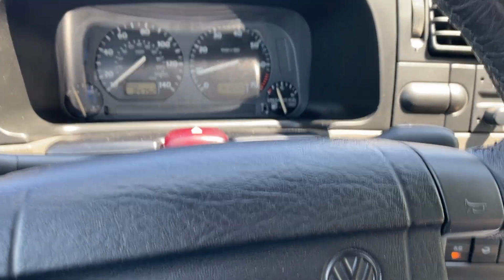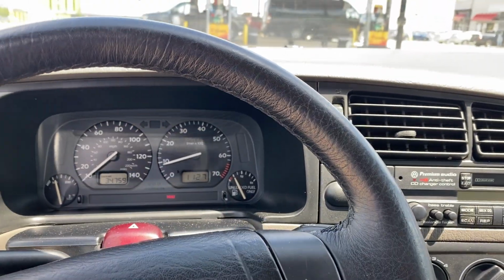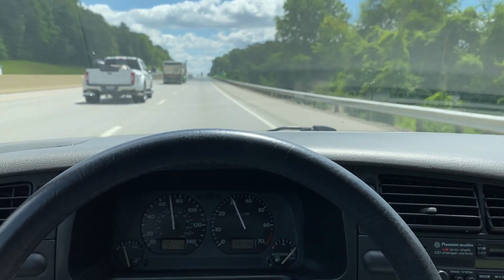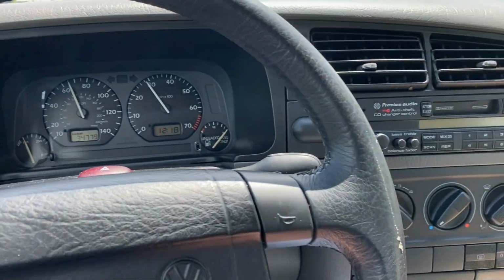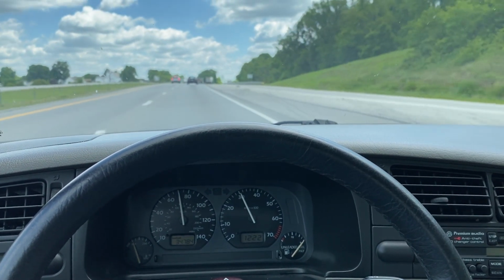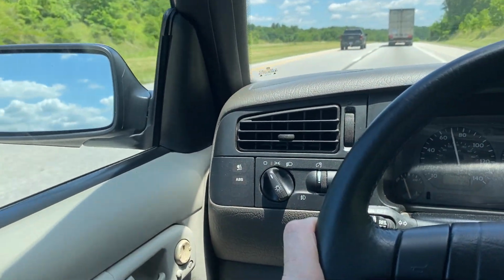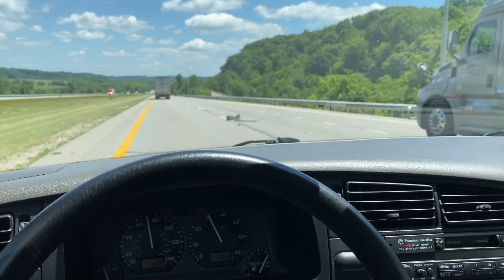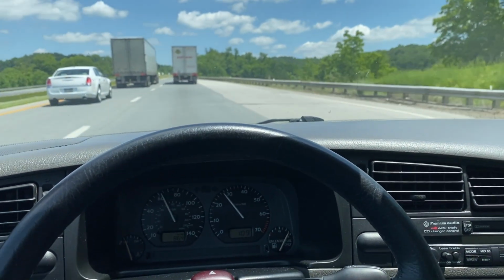1995 Volkswagen VW Cabrio 1 Owner 35K Miles My New toy Will it drive 2 hours after it sat 10 years?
More of me rambling